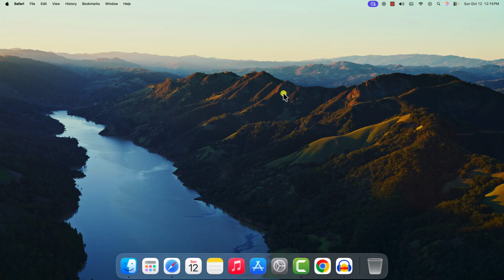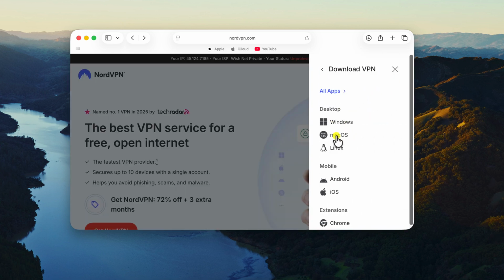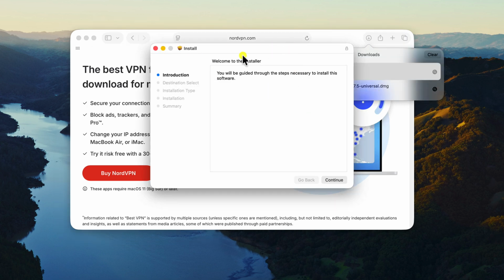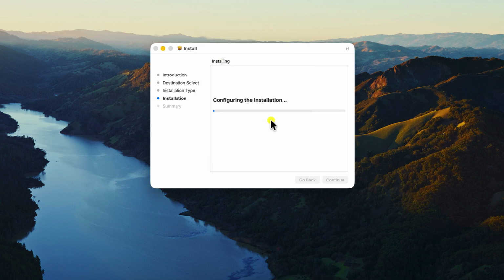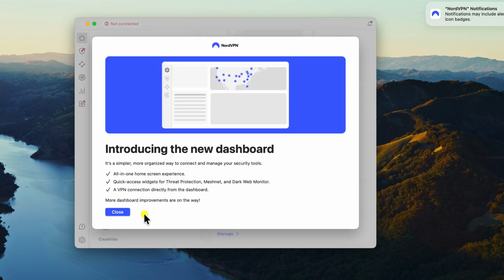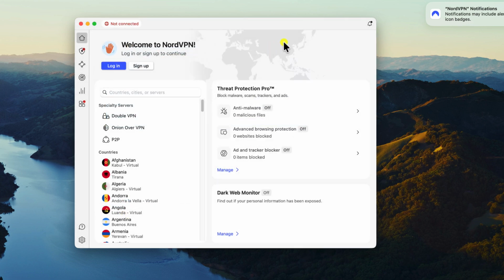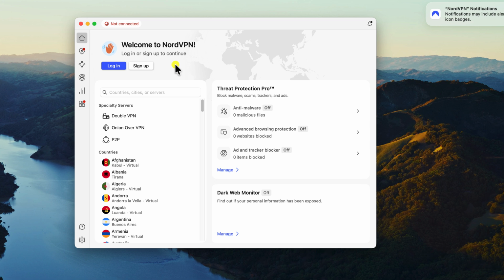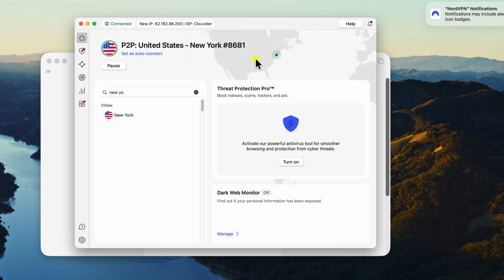How to Install NordVPN on macOS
In this video, we'll discuss how to download and install NordVPN on macOS. It's one of the most reliable VPNs for protecting your privacy and securing your internet connection.